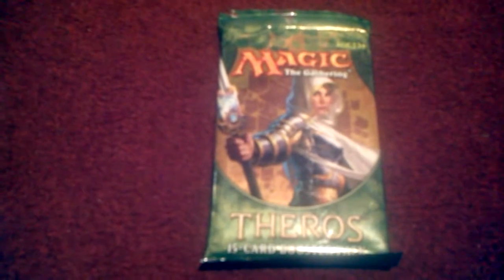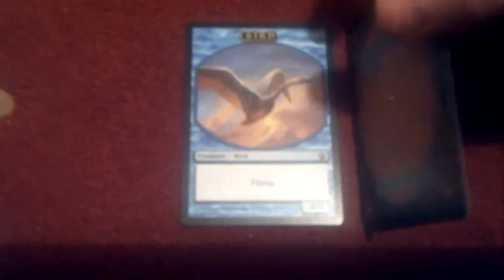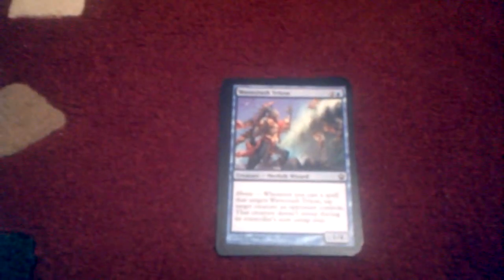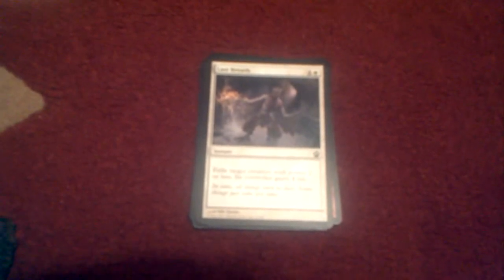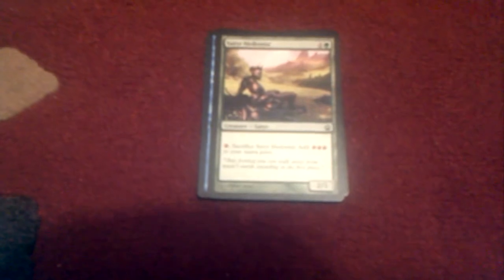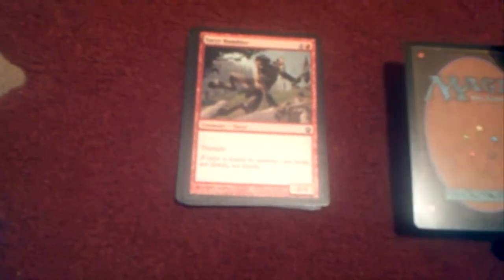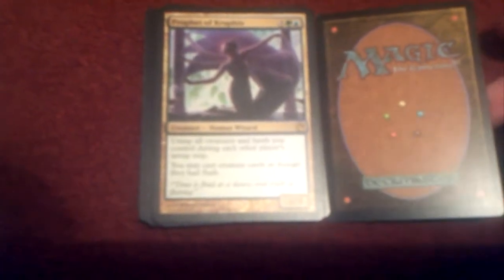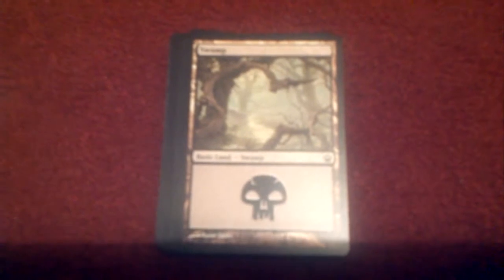Theros holiday pack opening- the second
Second pack opening out of four boosters.